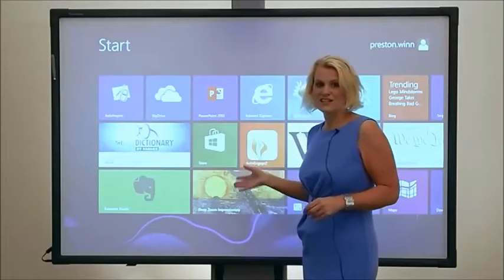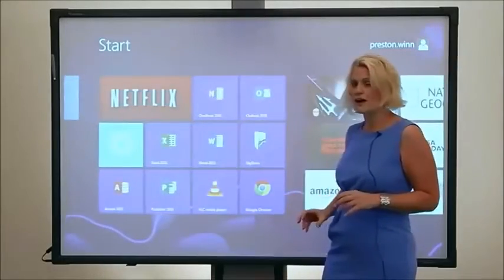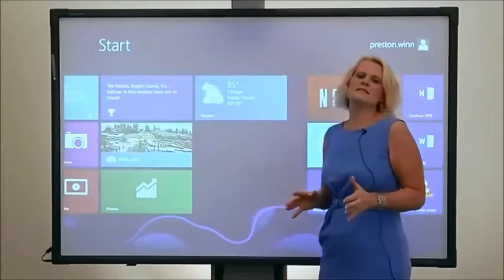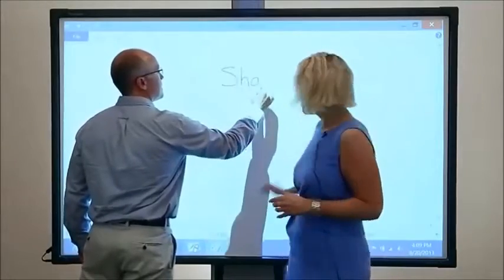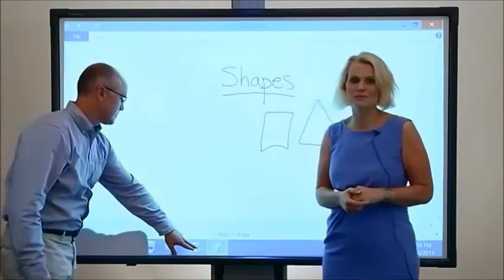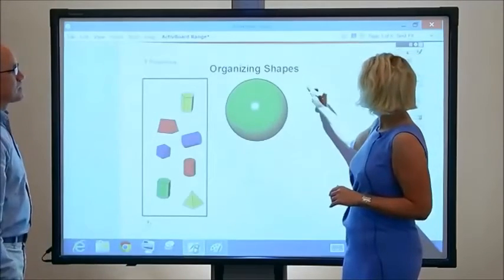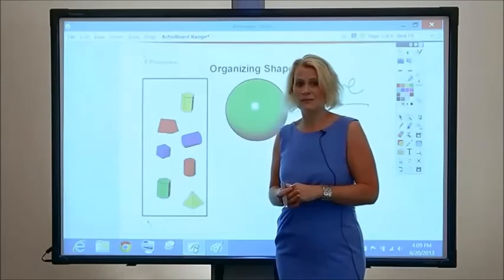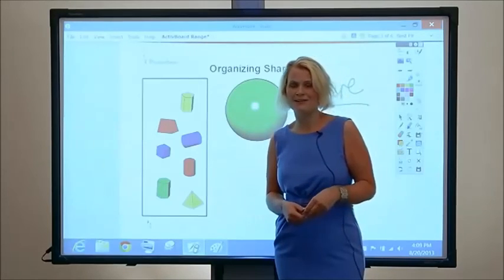Promethean ActivBoard Touch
The ActivBoard Touch combines multi-touch functionality, a dry-erase surface and award-winning software to foster a truly interactive learning experience. It provides teachers with a wide range of tools to support their daily instruction while respecting tight budgets.